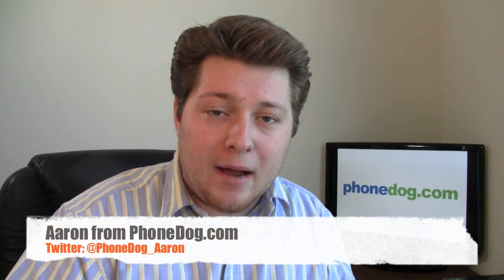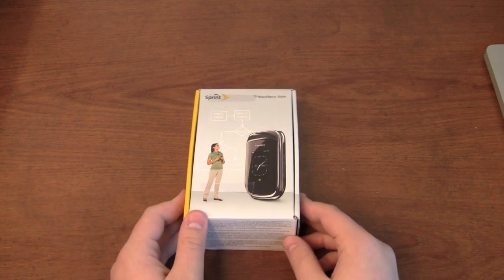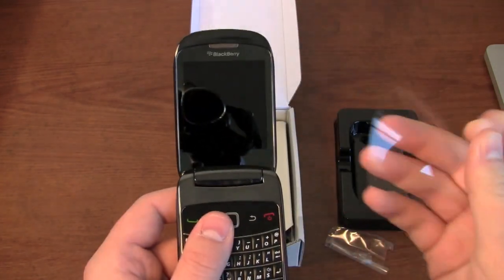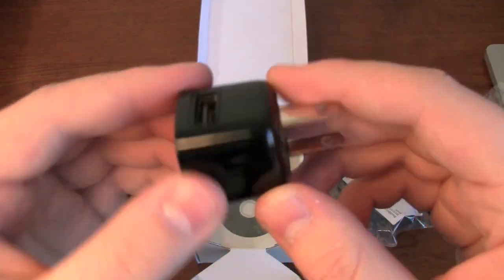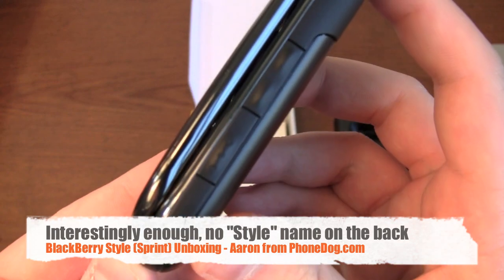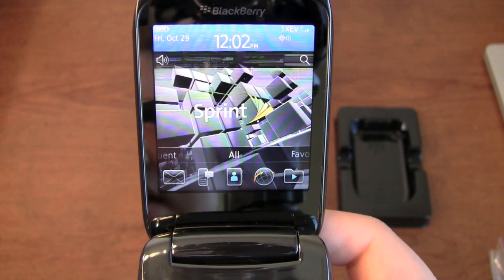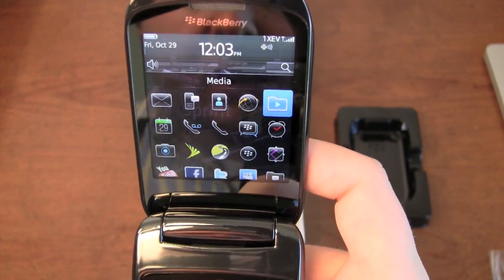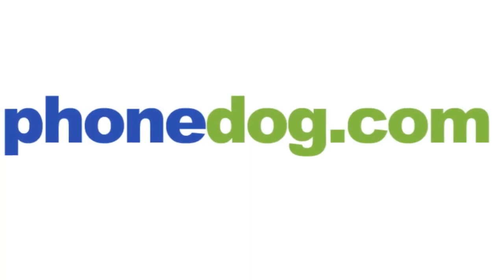BlackBerry Style Unboxing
BlackBerry Style Unboxing by Aaron

Aaron unboxes Sprint's BlackBerry Style, RIM's newest device and their second flip phone.  With a full QWERTY keyboard, 5.0-megapixel camera, and short and stubby form factor, will it appeal to a wide range of users?